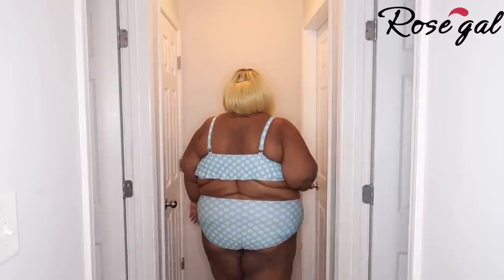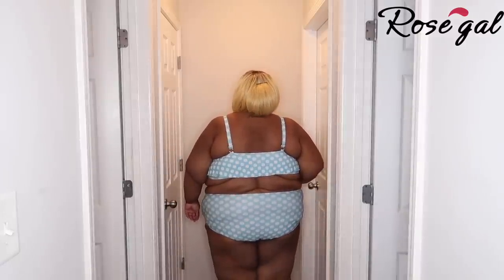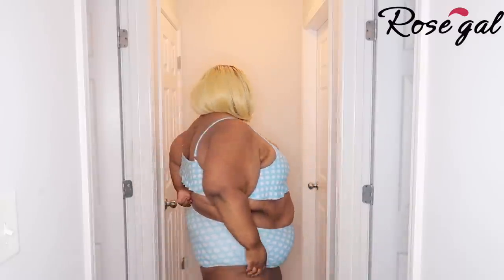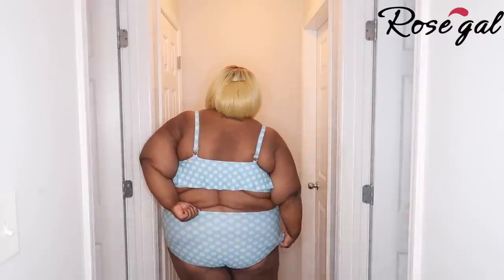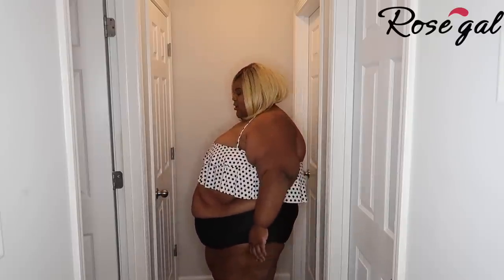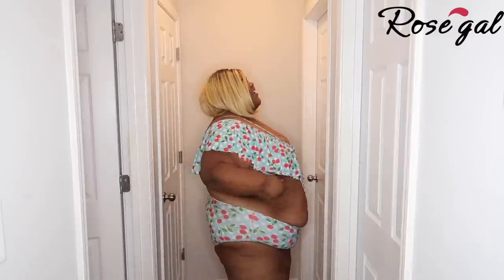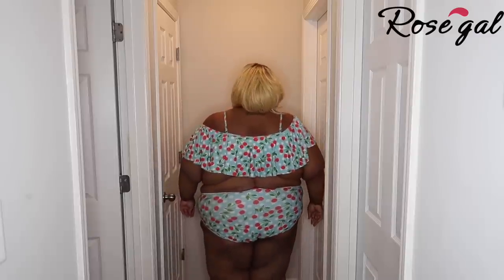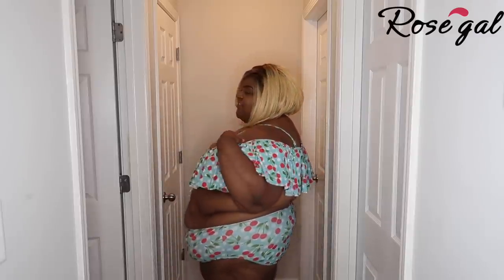PLUS SIZE TRY ON BIKINI| plus size haul 2020| rosegal plus size| PRISSY P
Use code : RG2020

10PCS Disposable Face Masks Elastic Earloop Dustproof Anti-bacteria Spit Splash Protection for Health Care

The shipping time depends on the shipping method you choose when you place the order.

! Q & A !
Located: ATL, GA
About me!

PRISSYP PRGANG PDSHADES plus size try on plus size haul 2020 plus size try on haul rosegal plus size